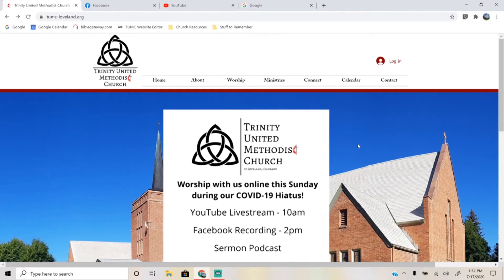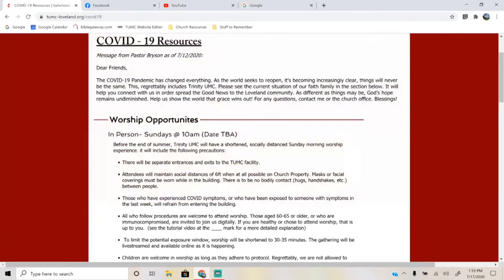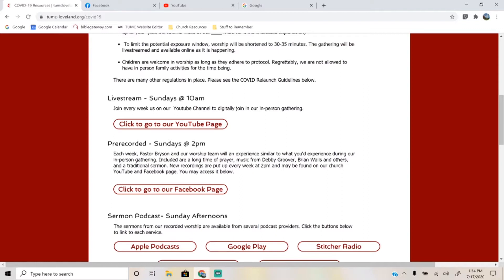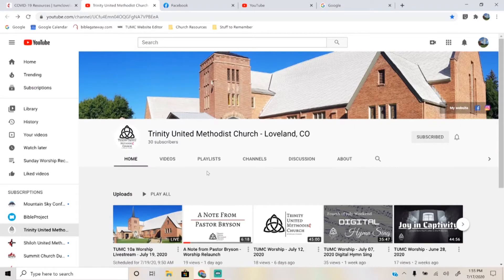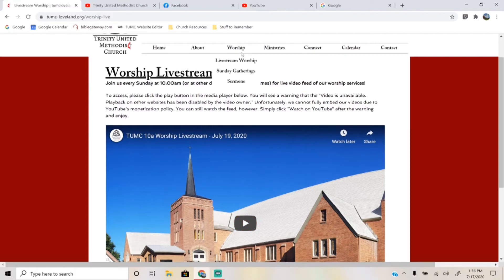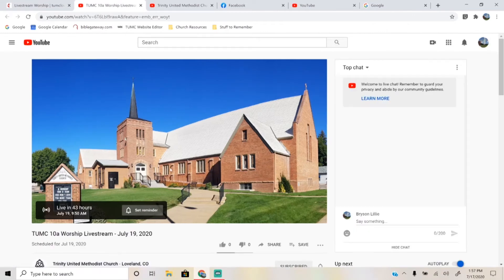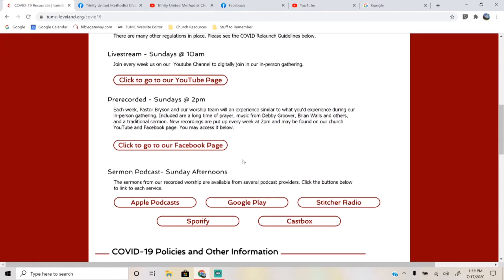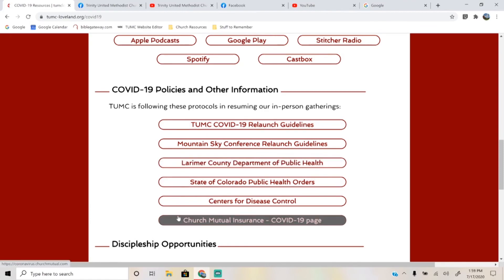TUMC COVID Tech Resources Tutorial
A quick look at all the ways you can connect with TUMC during the COVID-19 hiatus!